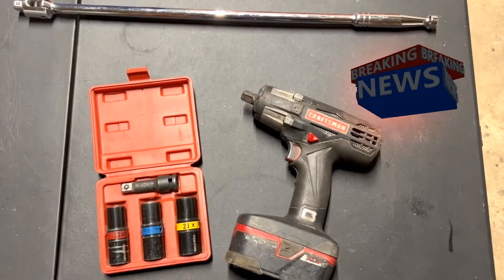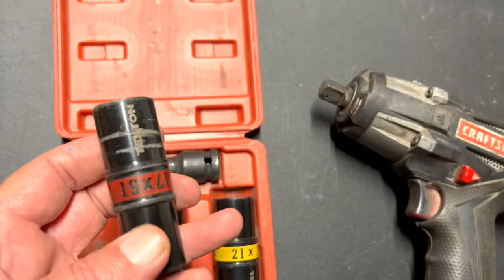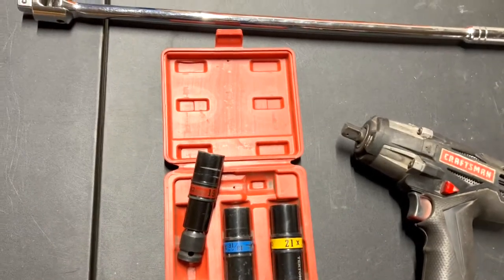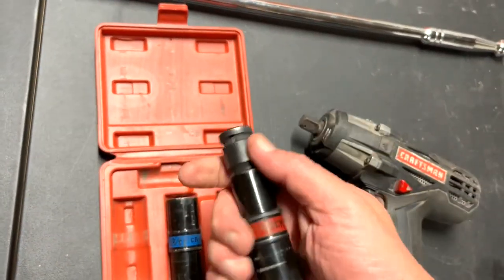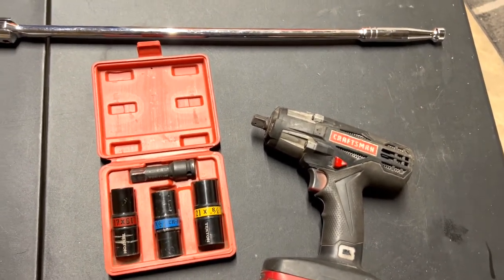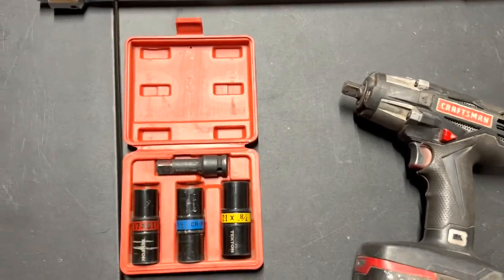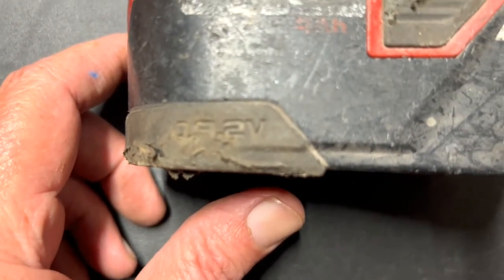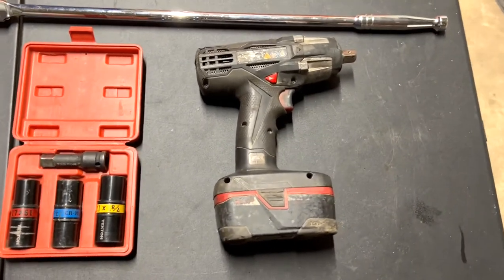2 Year Review of the TEKTON 4950 Impact Flip Socket Lug Nut Set (4-Piece)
Built for use with impact tools, the TEKTON 4-pc. 1/2 in. Drive Impact Flip Socket Set includes the six most common sizes for lug nuts. The six-point design offers a snug fit and sure contact with the broad, flat sides of a lug nut, not just the corners, preserving its geometry and preventing round-off. Thinner walls give sockets the clearance to slide into tight recessed wells where many other impact sockets can't go. Each socket is made of forged and hardened chrome molybdenum steel and has a durable black electroplated finish. Color coding allows for quick size identification.

Keyword search: tool review

Ultimate Toolbox Organization and Setup!